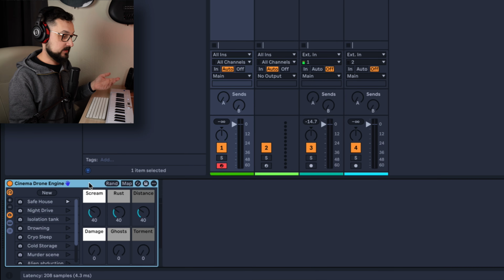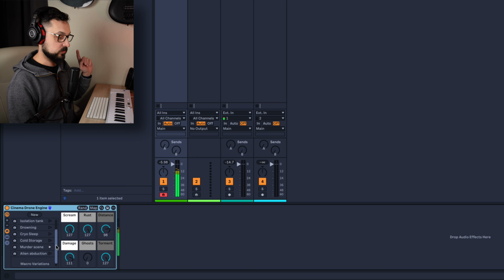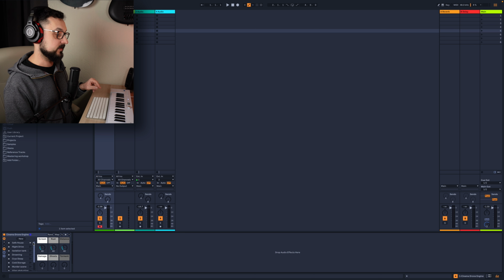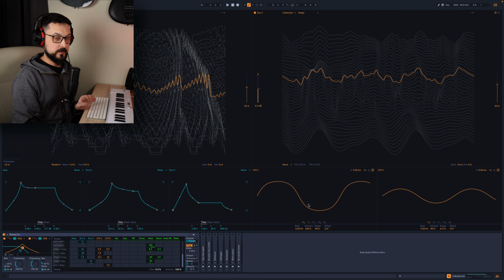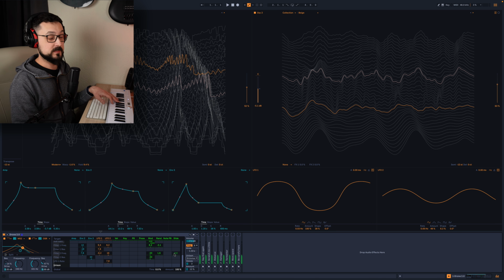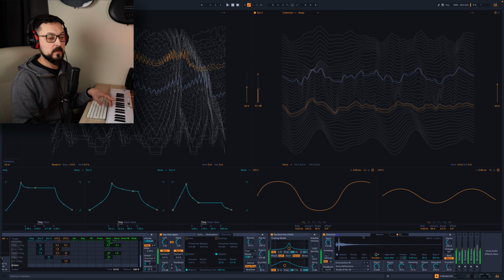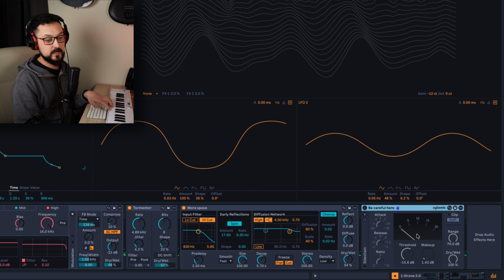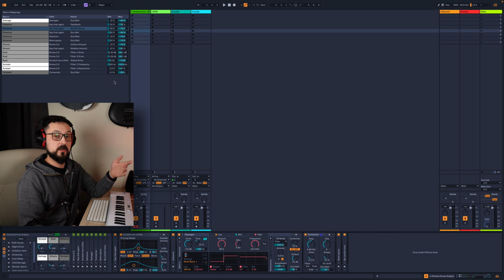Create Endless Cinematic Drones With Wavetable | Ableton Live 12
In this video I turned an Ableton Live 12 stock Wavetable synth and Stock Plugins into a rack that can produce endless Cinematic Drones. Learn what makes a great drone and learn what Wavetable is capable of.

🎛️ Get the Rack from this video:
Skip the manual work and download the Cinema Drone Engine I built in this session:

🎹 More Free Racks & Tools:
Explore my full library of Ableton presets, templates, and sound design tools:

🚀 Tools used in this video:
• Arturia Keystep Mk2
• Microphone AKG P-120

⏱️ TIMESTAMPS:
00:00 - Intro
00:30 - Cinema Drone Engine
01:07 - Macro Snapshots - Presets
02:49 - Macro Presentation
04:02 - What’s inside the patch
04:30 - Wavetable Synthesis
05:15 - How LFO can make Drone
06:27 - Shimmer and Noise Unison
07:09 - Effects - Echo
07:36 - Vinyl Distortion
08:10 - Hybrid Reverb
08:46 - Roar - Multiband Distortion
09:33 - Redux - Bit Crusher
09:50 - Stock Reverb
10:22 - Glue compressor
10:48 - Macros and mapping
12:02 - How to get the patch
12:50 - A Lead sound would be nice

About Busiless Music:
I’m Dan. On this channel, I explore sound design, test smart workflows, and run audio experiments in Ableton Live. My goal is to help you craft unique sounds and finish tracks faster—skipping the boring manual work.

**Craft Your Sound. Finish Your Tracks.**

In this video, I explore various aspects of **ableton live** and its capabilities for **music production**. We dive into detailed **sound design** techniques, showcasing how to utilize the **daw** effectively. This **ableton tutorial** will guide you through the process, from basic setups to advanced **audio editing**.